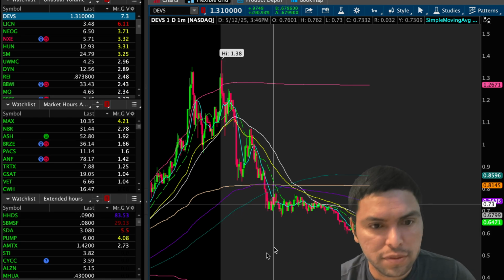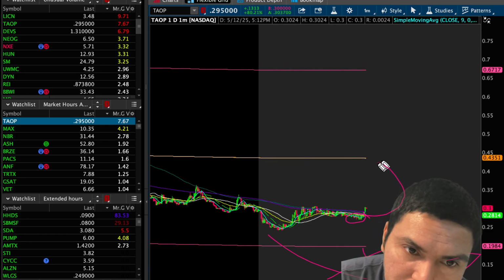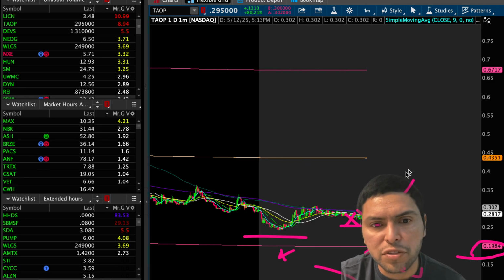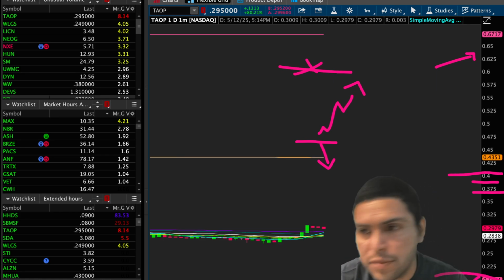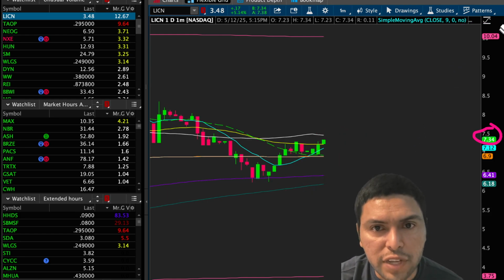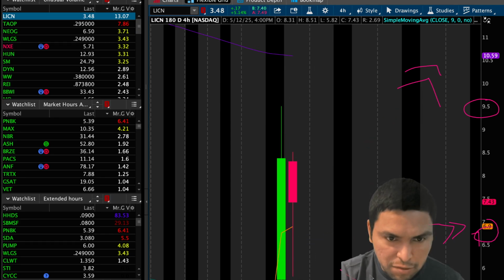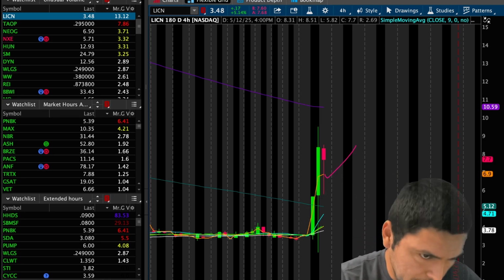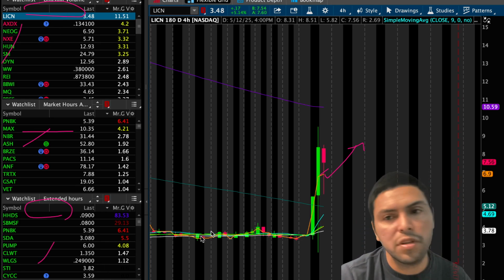"Small-Cap Secrets: How to Trade Like a Hedge Fund (For Beginners)"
🚀 How to CRUSH Small-Cap Stocks Like a Pro (Step-by-Step Trading Strategy)

Want to find the next big small-cap stock before it explodes? In this video, I’ll reveal the exact strategies professional traders use to spot high-potential small-cap stocks, manage risk, and maximize gains—whether you're a beginner or an experienced investor.

📌 What You’ll Learn:
✅ How to find UNDERVALUED small-cap stocks (before Wall Street does)
✅ The #1 screening trick to filter out risky penny stocks
✅ When to buy & sell small caps for maximum returns
✅ Risk management secrets (most traders ignore this and lose money)
✅ Real-world examples of small-cap stocks that went 10X+

Small-cap stocks can deliver life-changing gains, but most traders get wrecked because they don’t know the rules. Watch this video to trade small caps like a pro—without the guesswork!